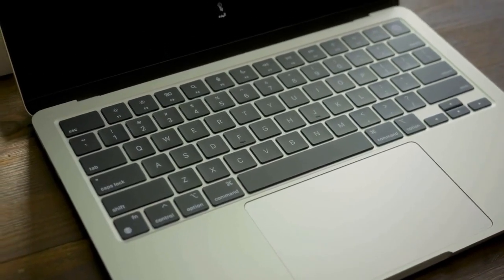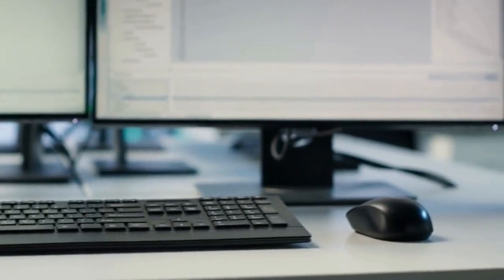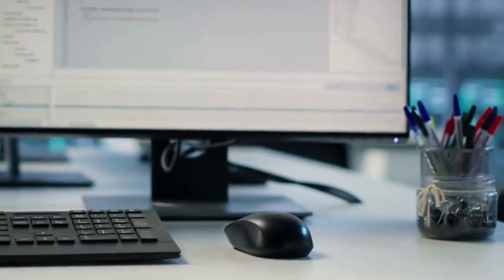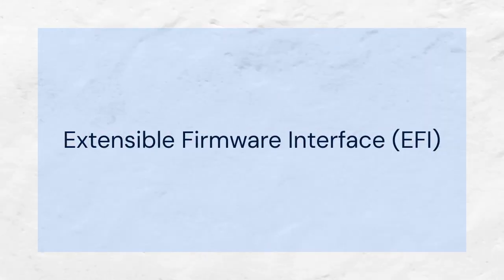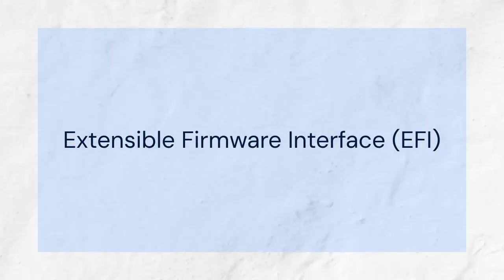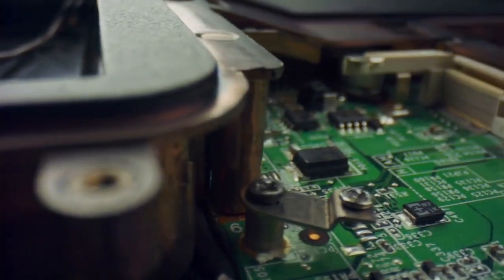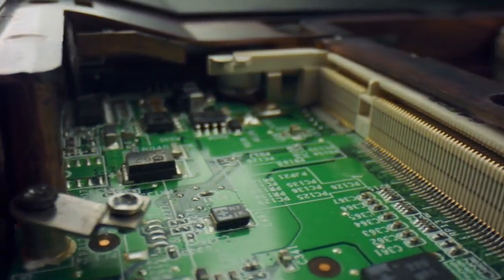Accessing BIOS on MacBook Pro (13 Inch - Mid 2012)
MacBooks, including the 2012 13-inch MacBook Pro, do not use a traditional BIOS. Instead, they utilize the Extensible Firmware Interface (EFI), which is a more modern firmware interface. To access the EFI boot options on your 2012 MacBook Pro, restart or power on your machine. Immediately press and hold the "Option" (or "Alt") key on your keyboard until you see the boot menu appear. This menu allows you to select different bootable drives or volumes, such as macOS, a recovery partition, or an external drive. Holding down other keys during startup can also trigger specific functions, like "C" to boot from a CD or DVD, but accessing the core EFI settings directly isn't possible in the same way as a traditional BIOS.